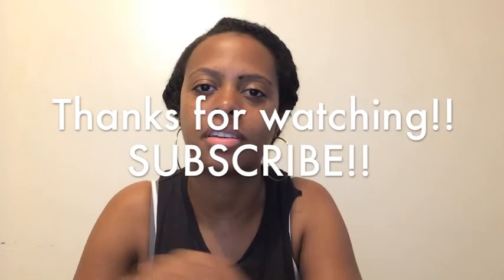Karen's Body Beautiful Sweet Ambrosia Leave In Conditioner Review | itsmeladyg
Another review!! This time of the Karen's Body Beautiful Sweet Ambrosia Leave In Conditioner. This (just like the Hold It Gel) is ah-mazing!!
Check out my review and let me know if you have tried it before.

SHOP MY CLOSET AND MORE OF MY FINDS:

Ebay Store

Ebay Store

ALL OF THE ITEMS IN THIS VIDEO WERE PURCHASED BY ME.